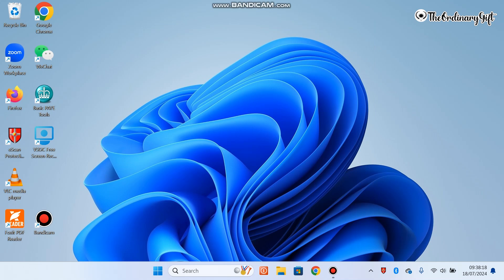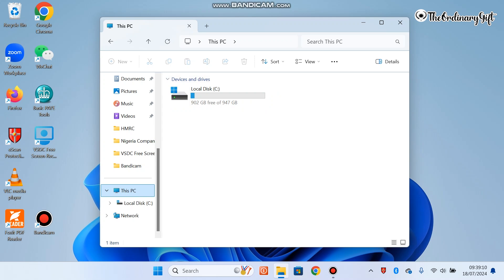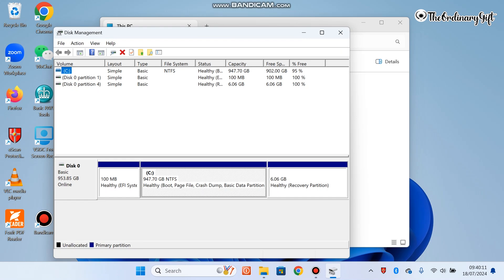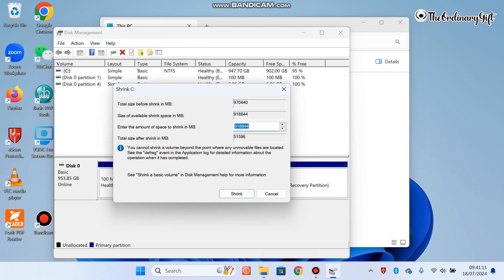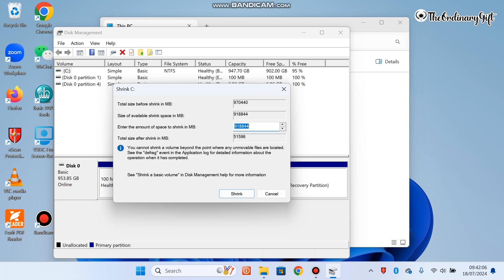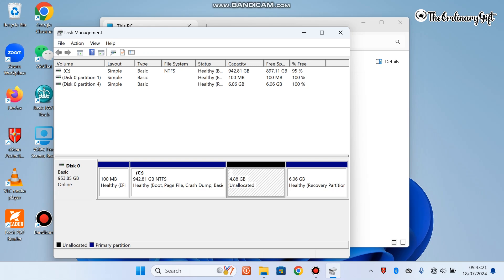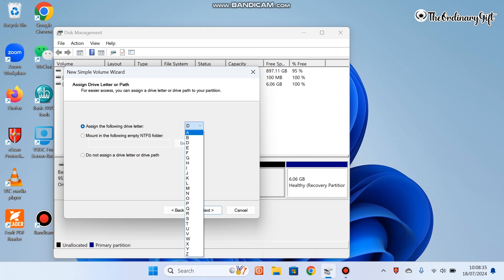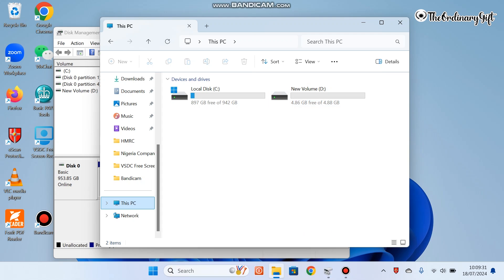How to Create New Disk Space in Windows 8, 10, 11 - Windows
Today In this video i will cover How to Create New Disk Space in Windows 8, 10, 11

Topics addressed in this tutorial:

how to partition hard drive
how to partition Windows 10
how to partition an external hard drive
how to partition a hard drive Windows 10
how to partition external hard disk in Windows 8
how to partition external hard disk in Windows 7
how to partition flash drive
how to partition hard drive in Windows 10
how to partition hard disk in Windows 7
how to partition hard disk in Windows 10